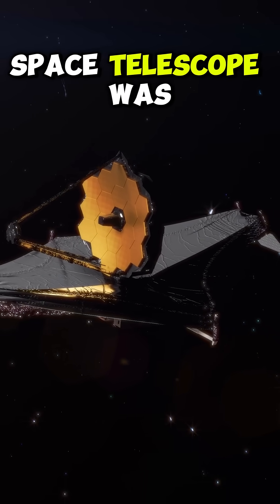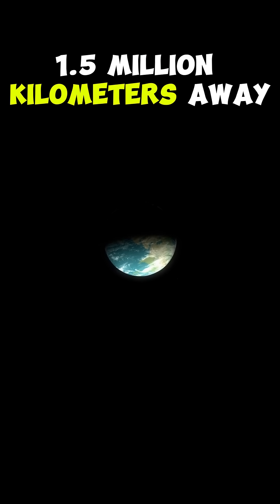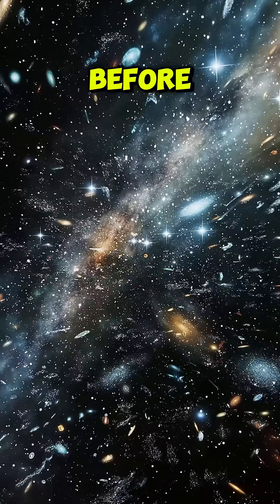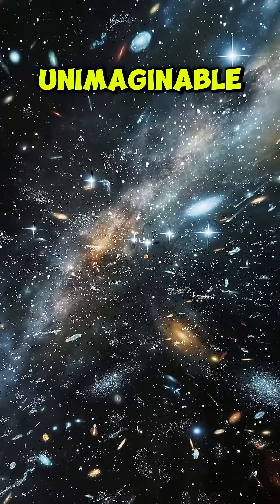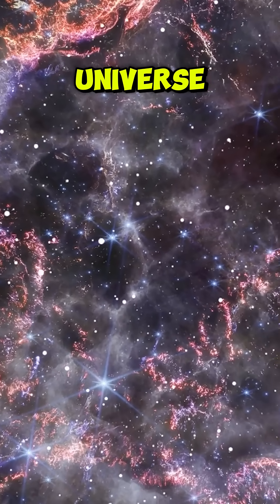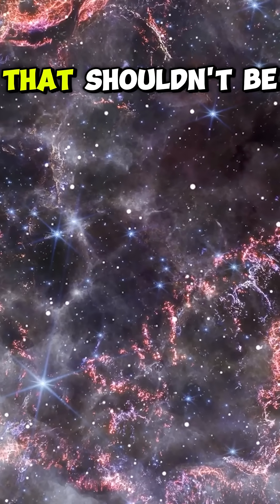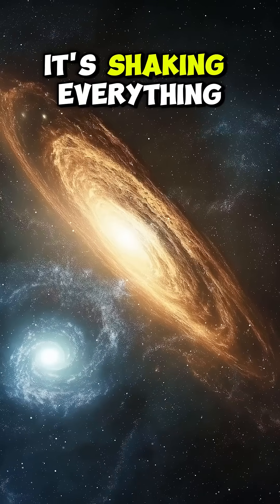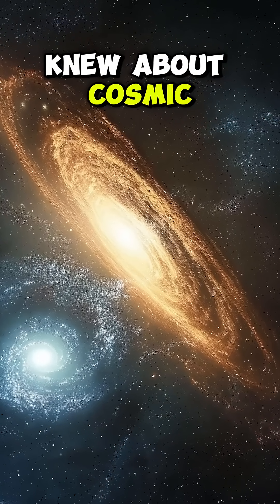James Webb Just Found Something That Shouldn’t Exist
The James Webb Space Telescope has discovered galaxies that defy everything we know about the early universe.
Why are scientists suddenly questioning reality itself?
And could this discovery point to something… greater?

🔍 Dive deeper into the unknown — only on Arcane Atlas.